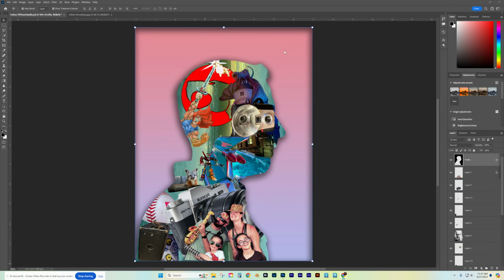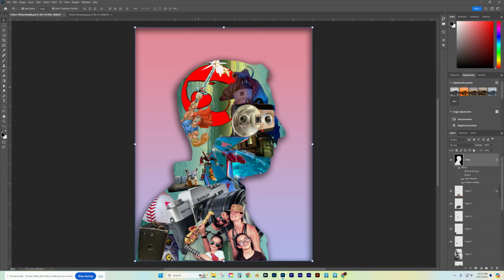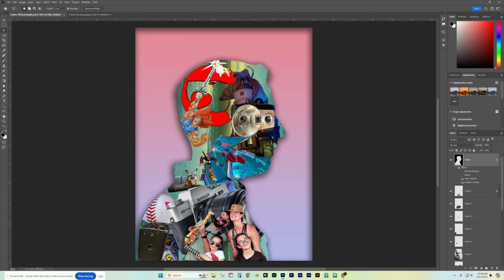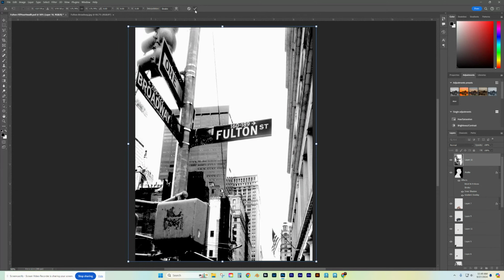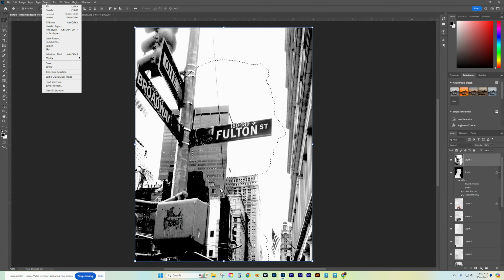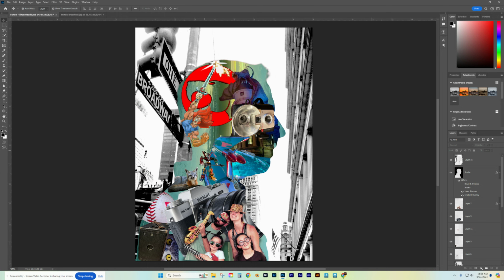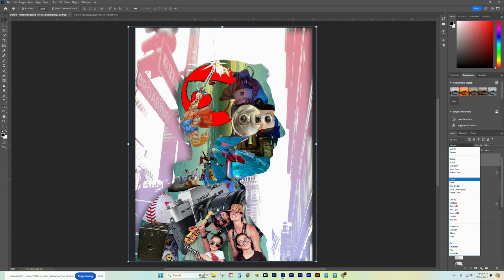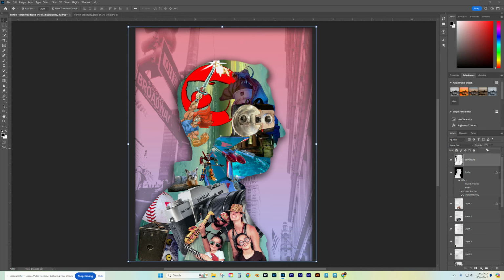Fill Your Head- Tips and Tricks for good Composition